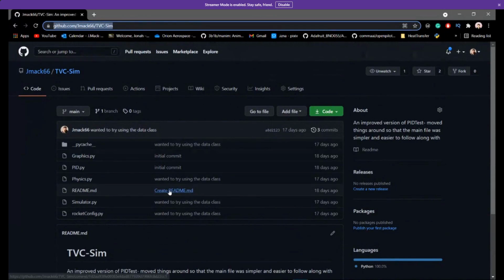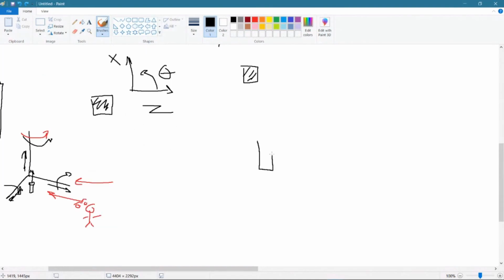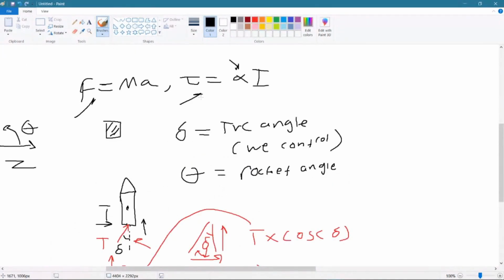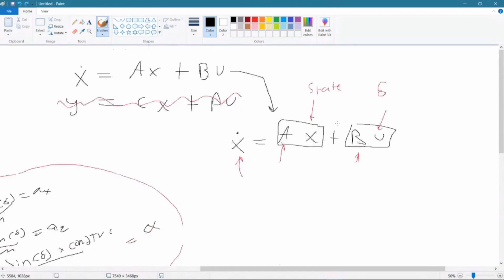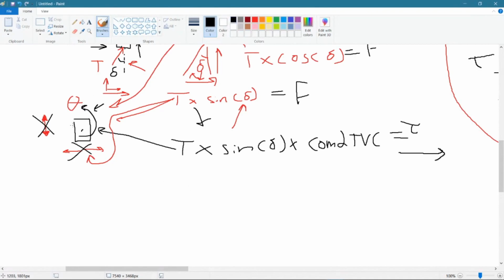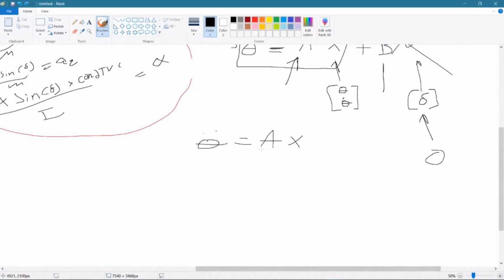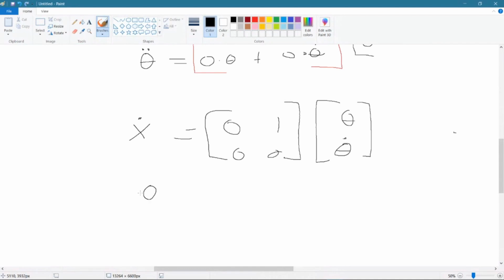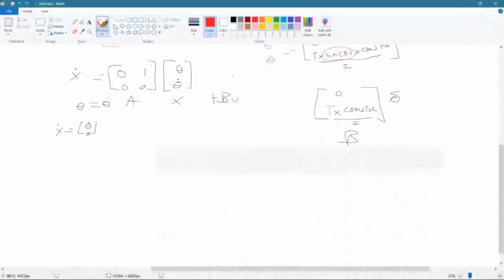State Space Dynamics Explained!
This was the VOD of a Livestream for our discord server where we derived the dynamics of a state space system for a TVC rocket.

This was recorded in one take so its not as polished as a full video but hopefully you still learn something from it! Enjoy! have a great day